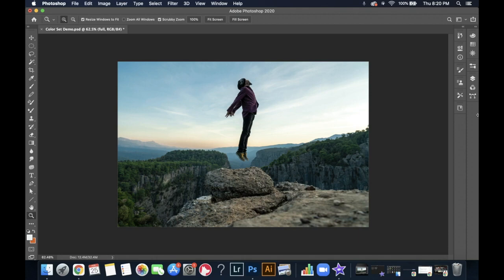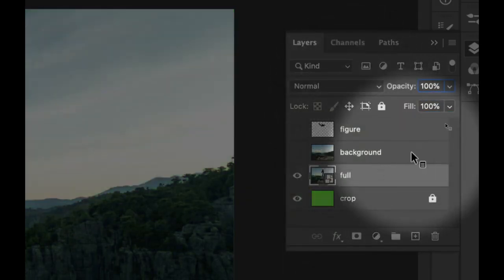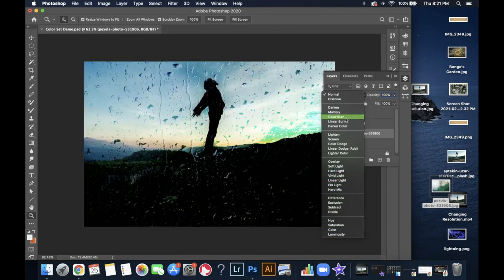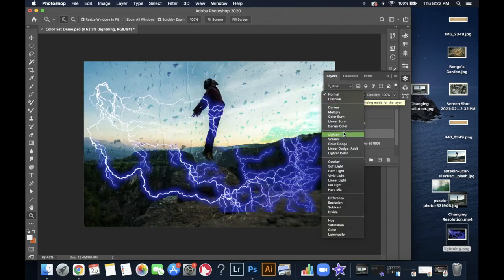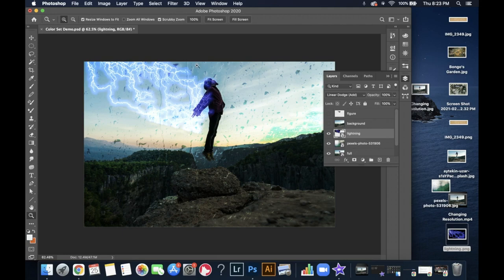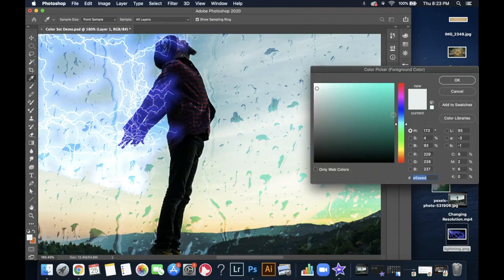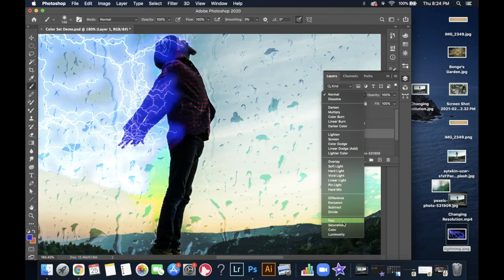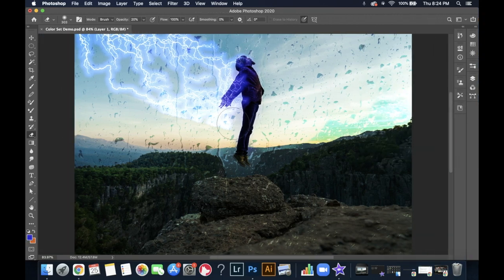Blending Layers | Photoshop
Photoshop tutorial on how to use Blending Layers to blend different layers or change color, value, or hue.